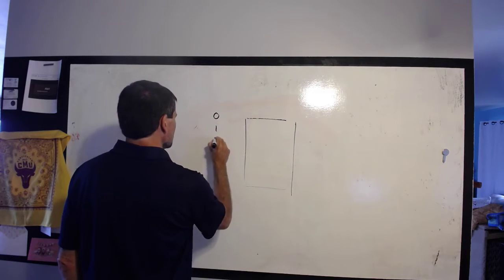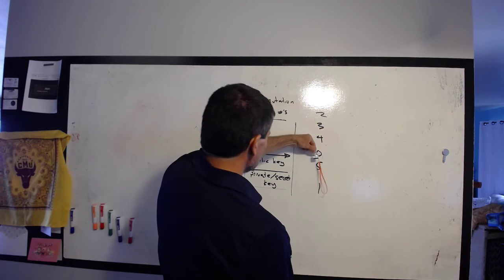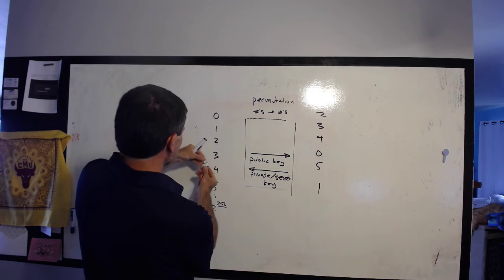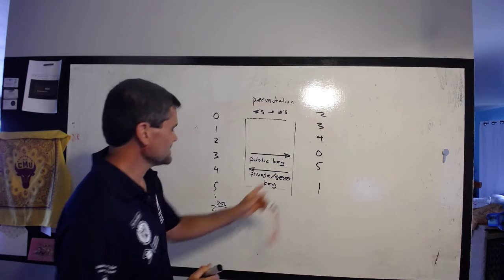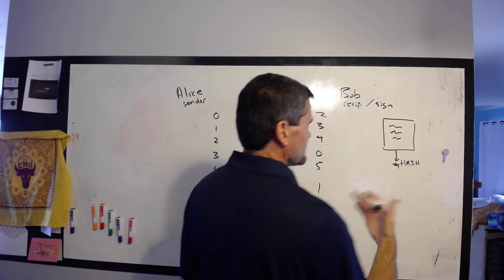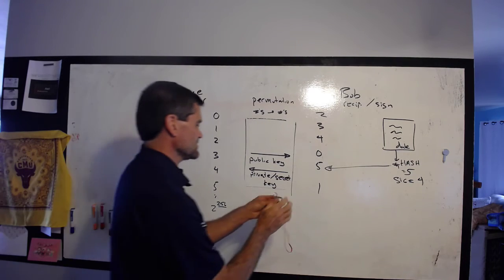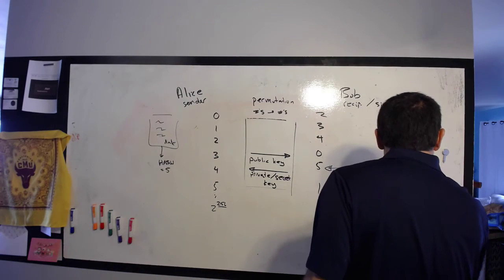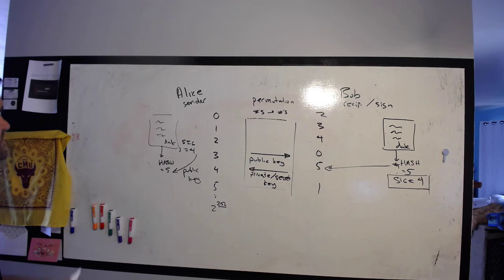Asymmetric Key Math